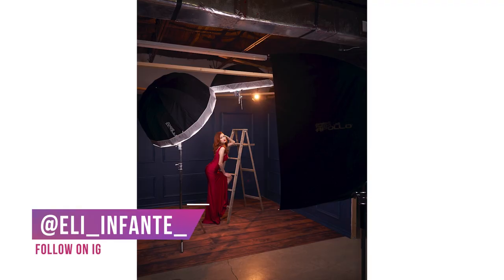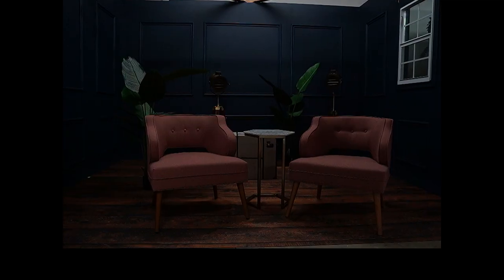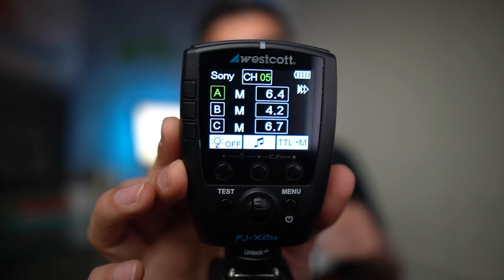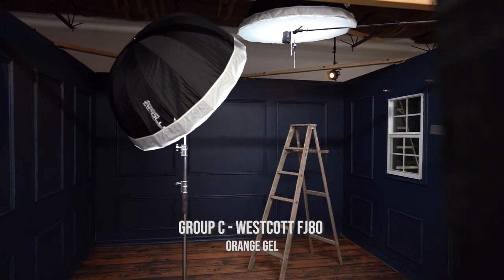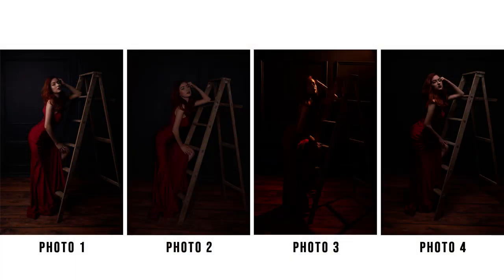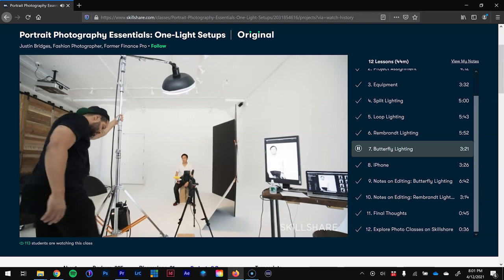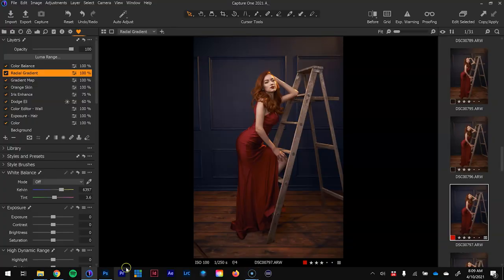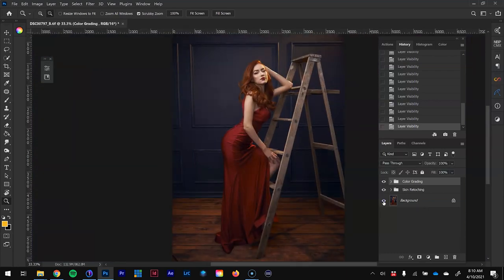4 Light Studio Portrait Tutorial | SonyA7III + Tamron 28-75mm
This video covers my process of creating four-light studio portraits using Westcott Lighting FJ400, FJ200, and FJ80. Be sure to watch until the end as I show my SOOC, Capture One 21, and Photoshop editing.